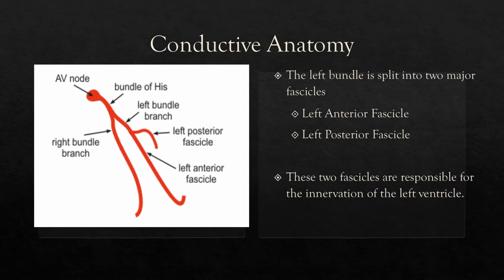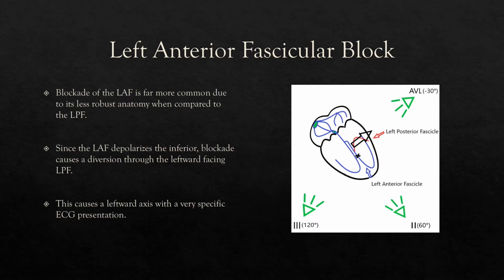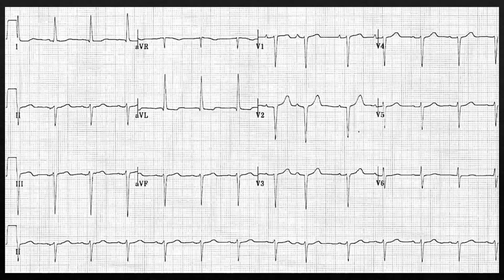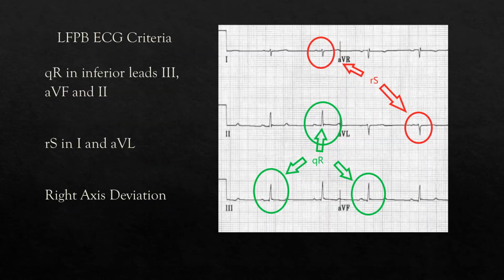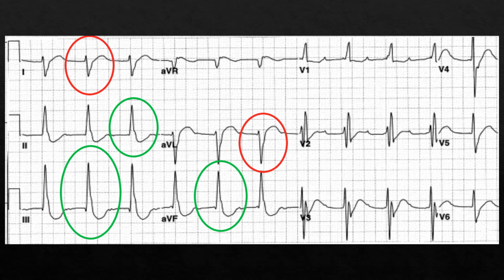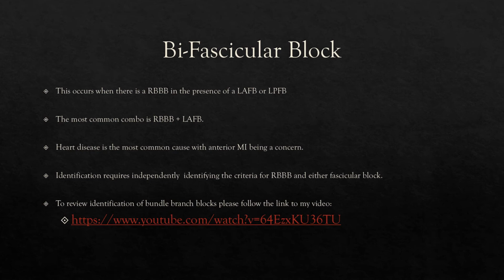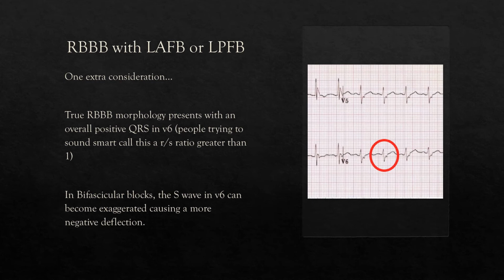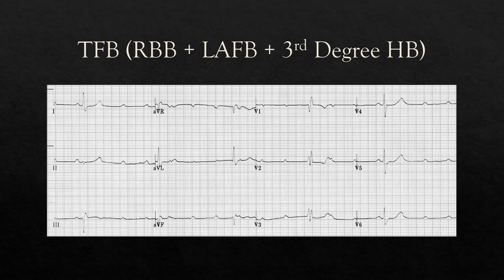Fascicular Blocks on the ECG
How to diagnose fascicular blocks on the ECG.